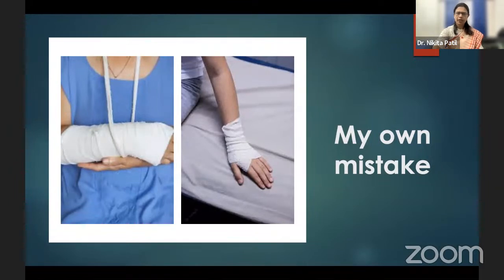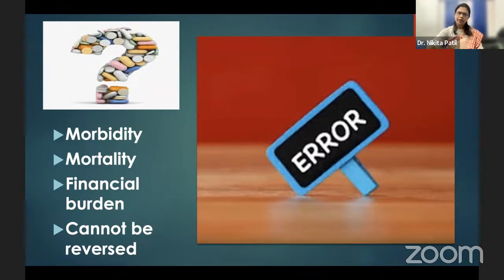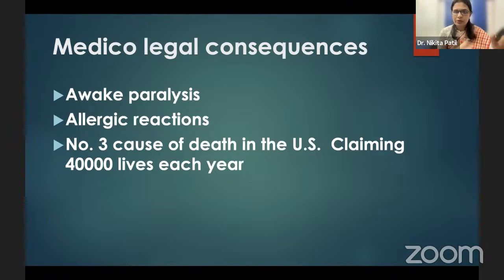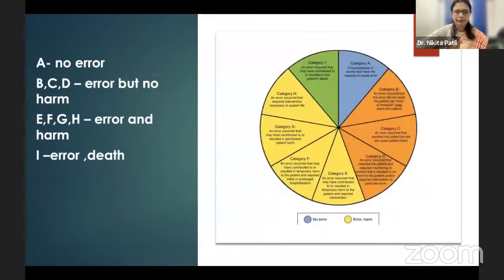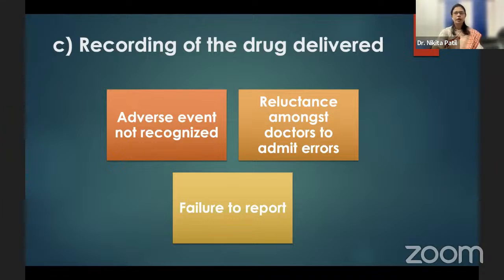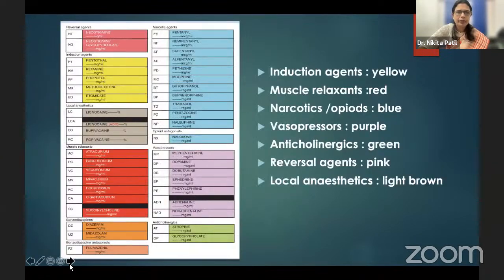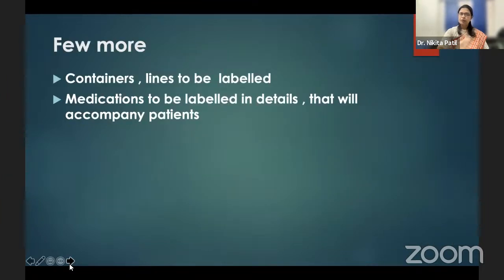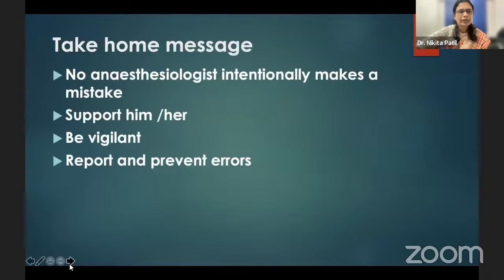Case meet 35 - Drug errors in anaesthesia by Dr Nikita patil | ISA Nanded